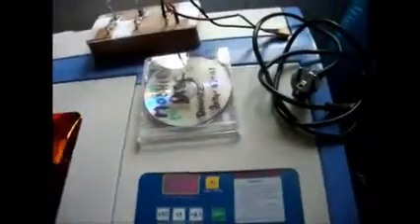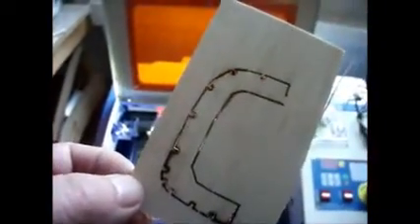dons balsa test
Test of cutting 3/32 balsa with cheap K40 Laser machine. File was CAD DXF and imported to Moshidraw. The Autocad info displayed was not displayed by clicking out marks against polyline / parts ... reducing to basic former. Select and output to laser. Cutting was at 79 power and speed 18 two passes ensured good clean cut.